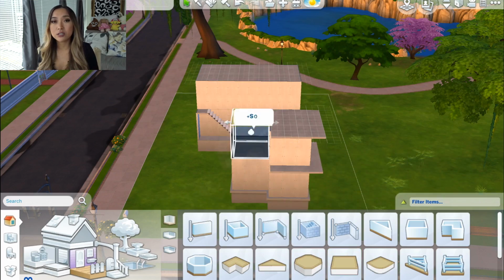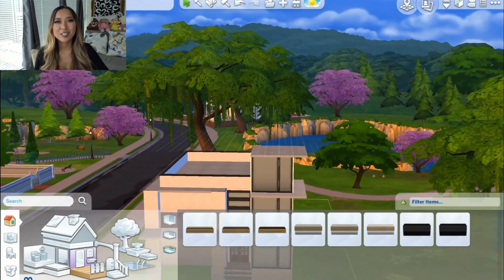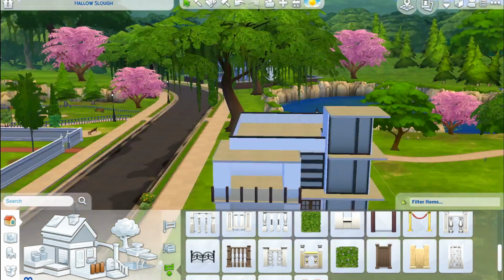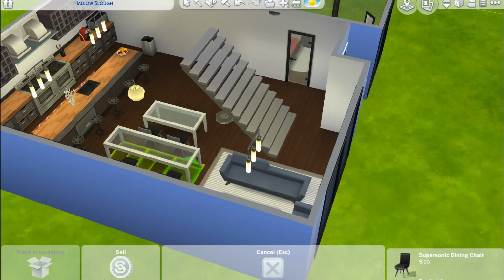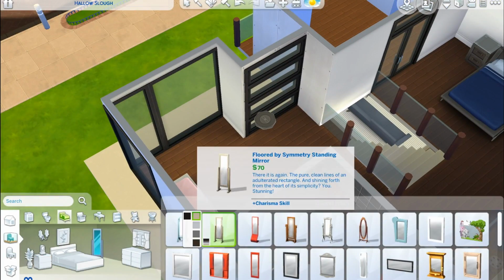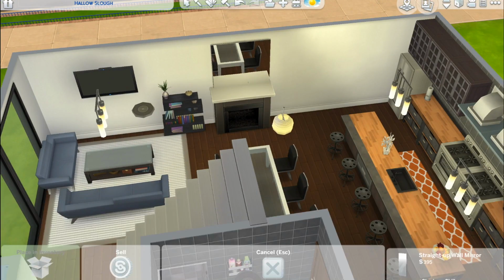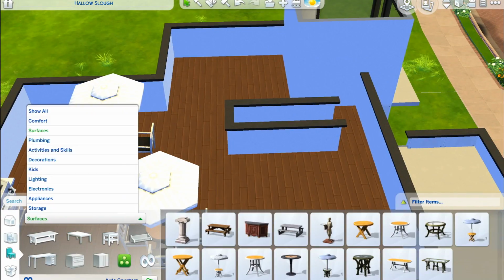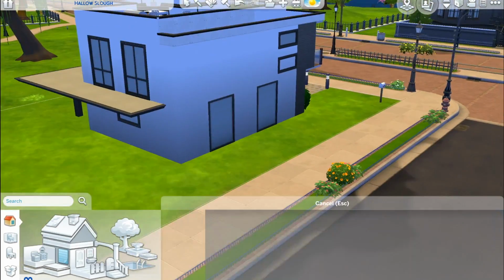CONTEMPORARY COLLEGE LOFT ~ Sims 4 Speed Build (BASE GAME)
Well I'd be a broke college student too if I lived in a house as nice as this one ;)

Download the house! Origin ID: Doctor_Ashley

Support the artist!